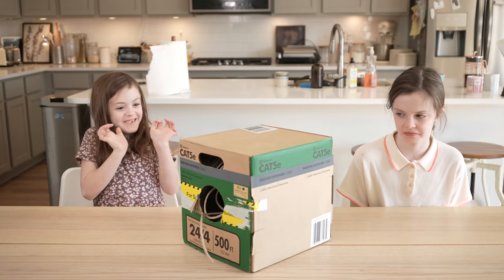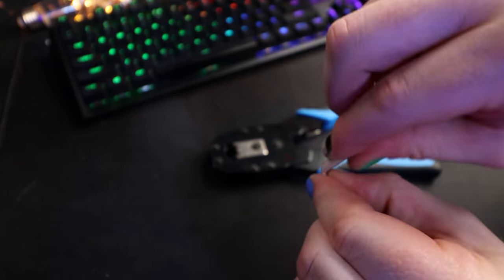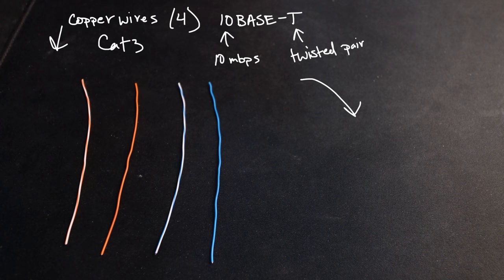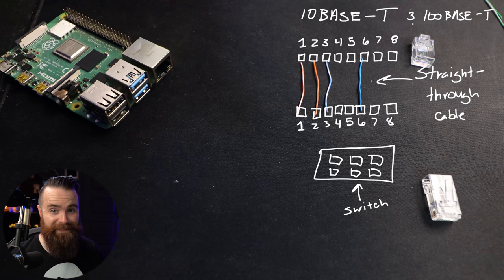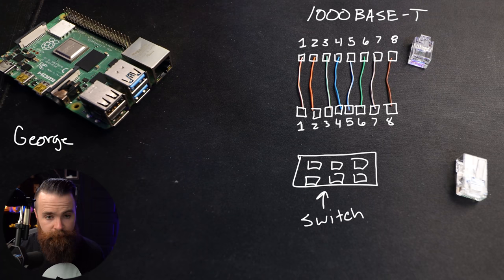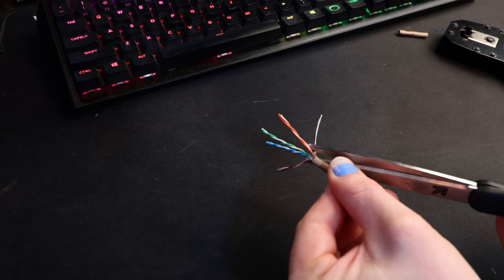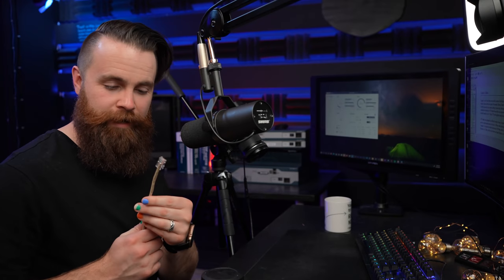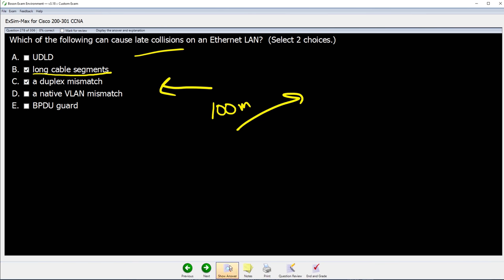forcing my kids to make Ethernet cables // FREE CCNA // EP 11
How to make an Ethernet cable - In this video, NetworkChuck shows you how to make an RJ45 Cat5e Ethernet network cable while teaching his daughters. Also, how do Ethernet cables work? NetworkChuck takes you on a deep dive into how your internet traffic flows across an Ethernet cable.

It's time to get your CCNA!

0:00   ⏩  Intro
1:21   ⏩  What do you need?
4:04 ⏩ make an ethernet cable? (what does that mean?)
4:21   ⏩  STEP 1: Take off the cable's pants (remove some sheath)
6:40   ⏩  HOW ethernet cables work (a deep dive)
7:33   ⏩  what is the ethernet jacket (sheath?)
7:59   ⏩  twisted pair? Why?
9:31   ⏩  1000BASE-T
10:40 ⏩  10BASE-T and 100BASE-TX
12:49 ⏩  how data is sent over an ethernet cable
13:43 ⏩  Ethernet NICs
18:02 ⏩  the straight-through cable
19:07 ⏩  the crossover cable
21:44 ⏩  Gigabit Ethernet (CAT5e)
26:13 ⏩  the magic of Auto MDI-X
29:39 ⏩  STEP 2: Put your wires in order
33:33 ⏩  STEP 3: Trim your wires
33:58 ⏩  STEP 4: RJ45 header crimp time
36:39 ⏩  STEP 5: TEST your cable
38:40 ⏩  QUIZ TIME